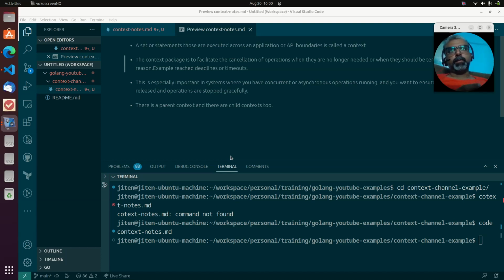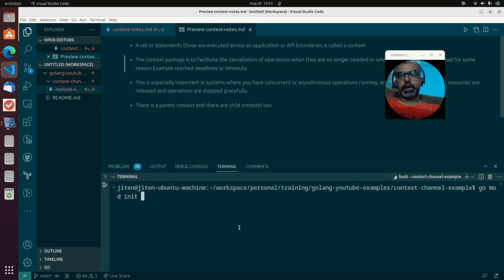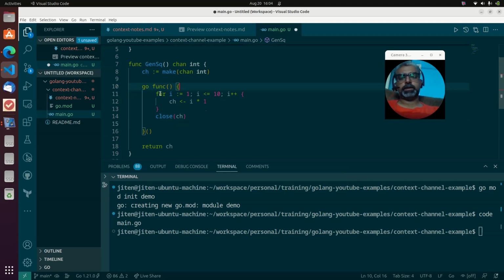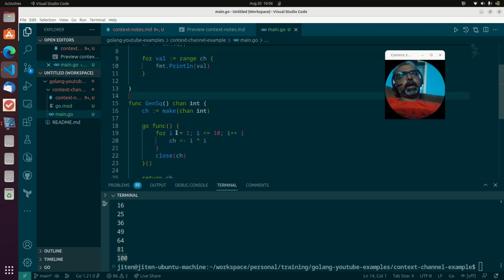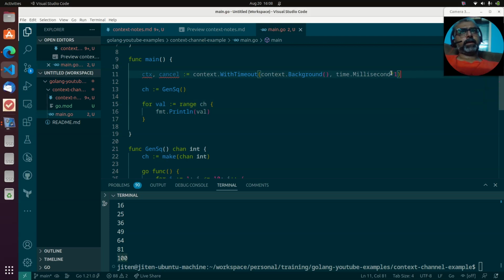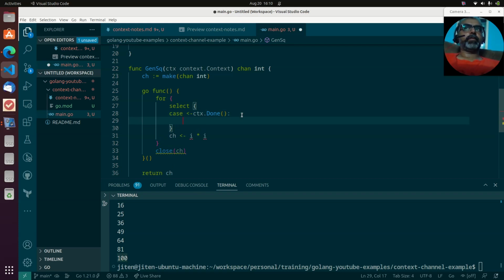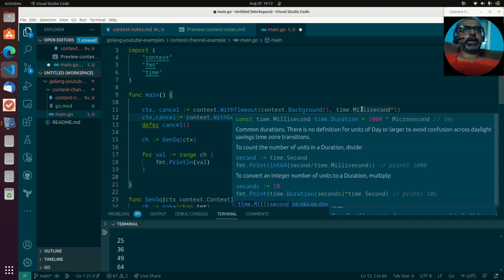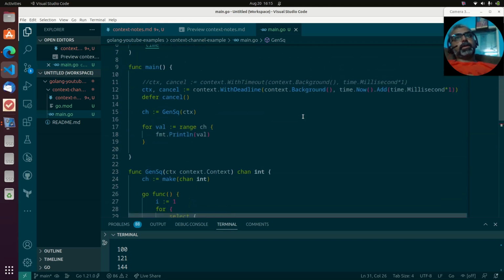How to implement a context that gets cancelled WithTimeOut and WithDeadline in Go(Golang)-Part-1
How to create and cancel a golang context in a goroutine